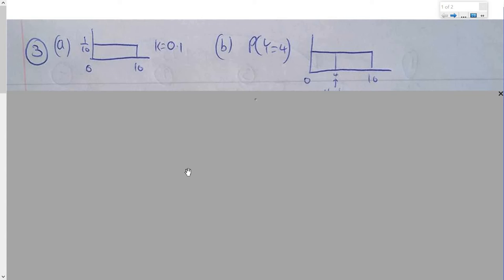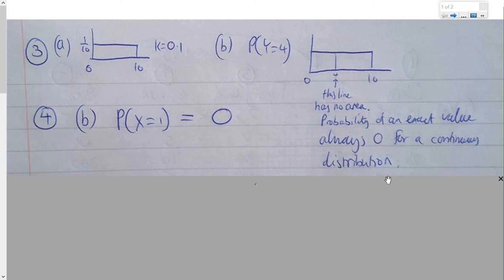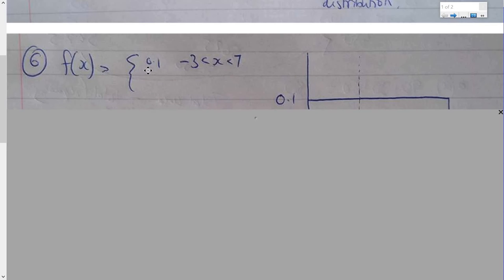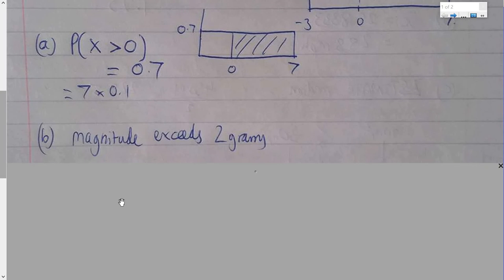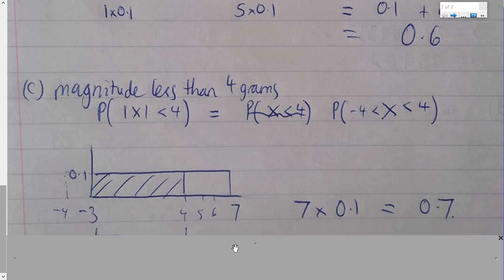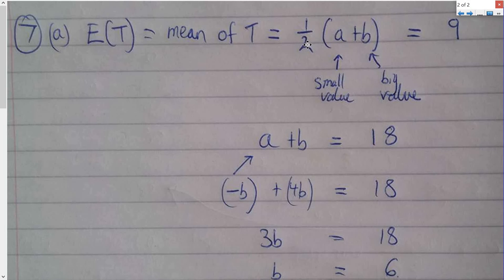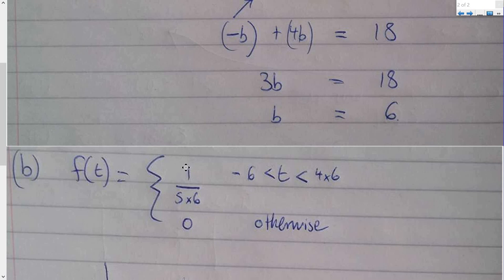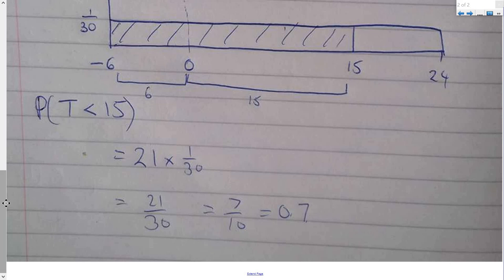Rectangular Distribution Feedback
Rectangular Distribution